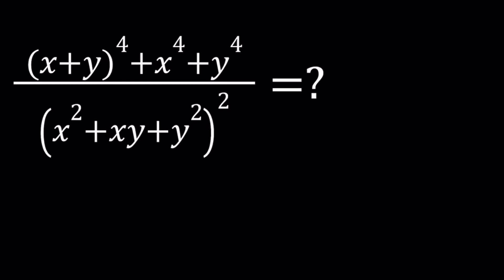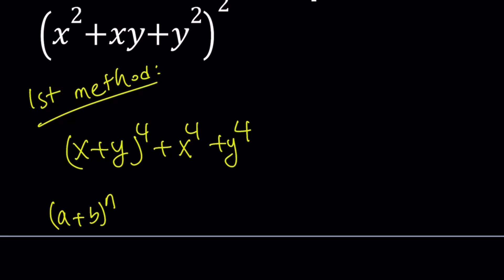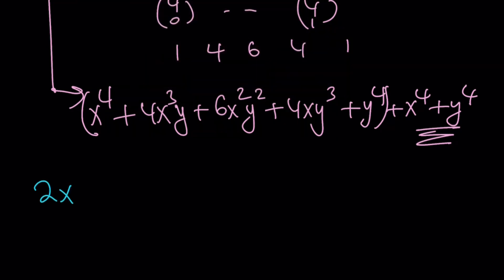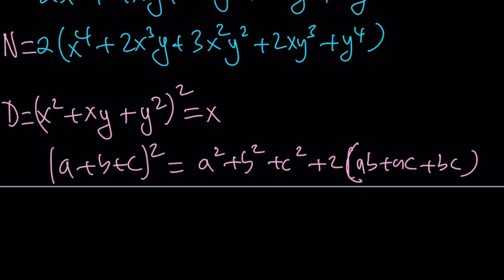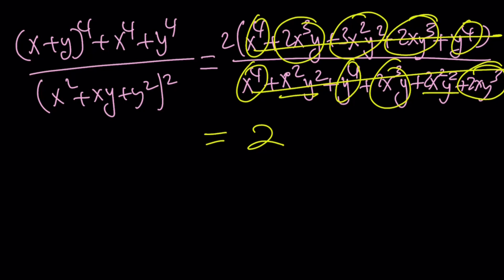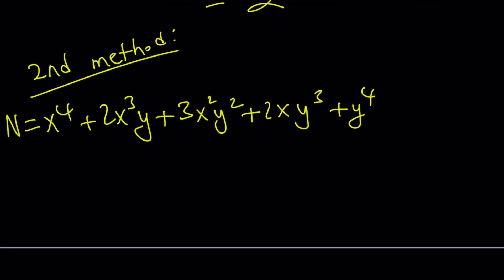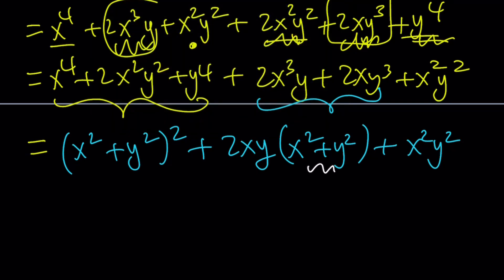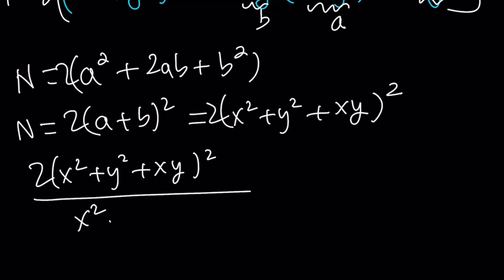Simplifying An Algebraic Expression